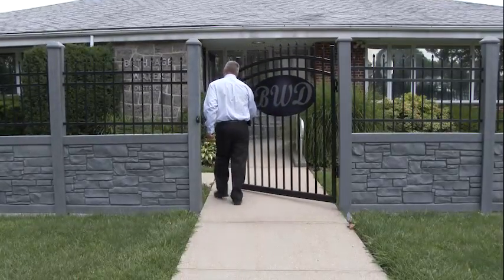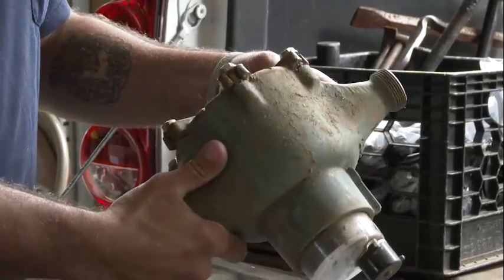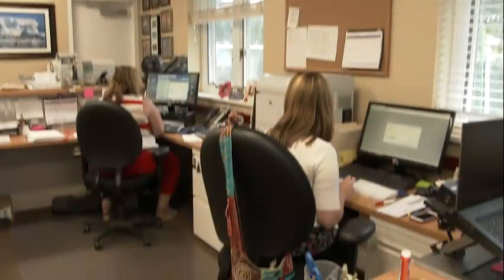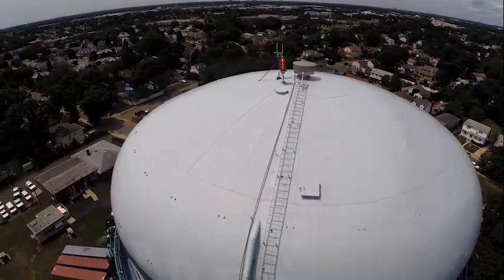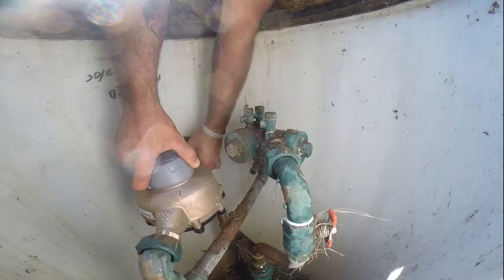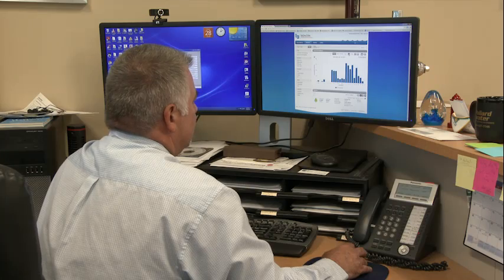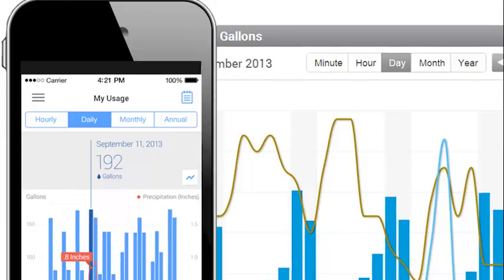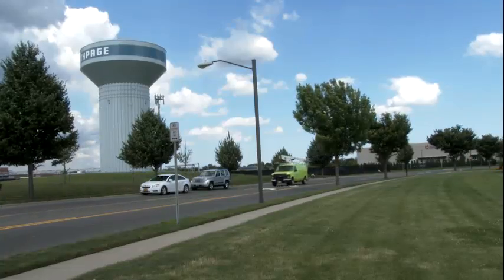Metering Made Modern: Bethpage Enhances Efficiency, Customer Service with BEACON® | Badger Meter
For the Bethpage Water District on New York's Long Island, providing first-class customer service is a top priority. But antiquated meters and the subsequent billing complaints and maintenance requirements had become a problem.

Meter reading data in BEACON® software was the solution, providing detailed consumption data that has improved billing accuracy, lessened non-revenue water rates and enhanced customer service.